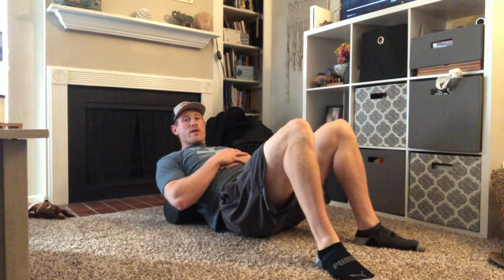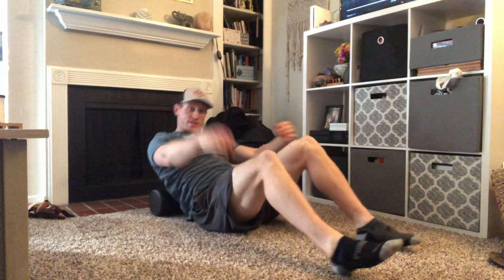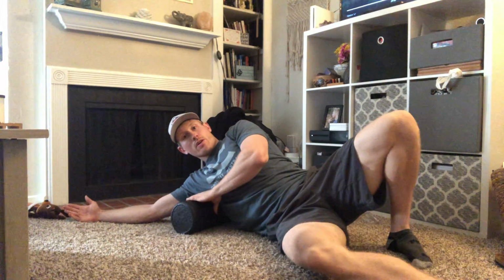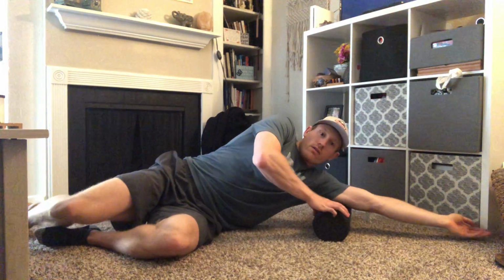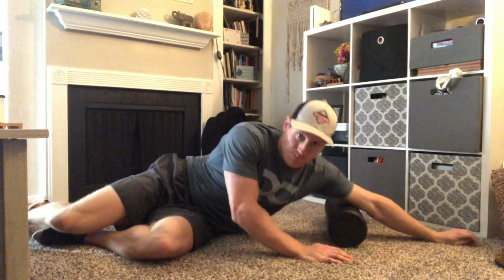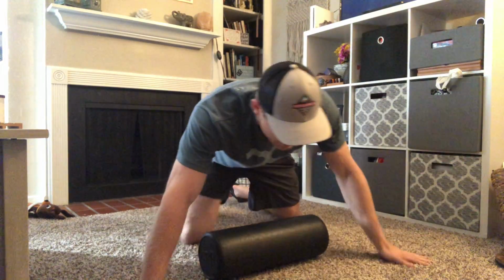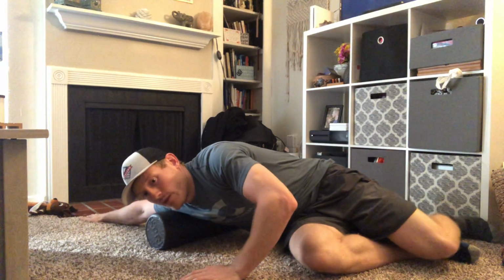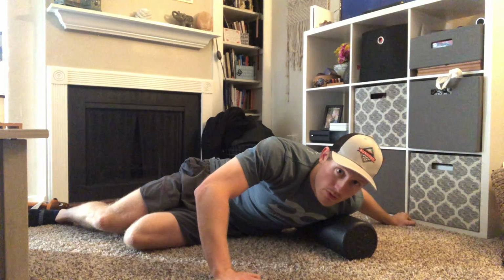Foam Roll Session: Upper Body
Guided foam roll session with Coach Duncan. Grab your foam roller and follow along!